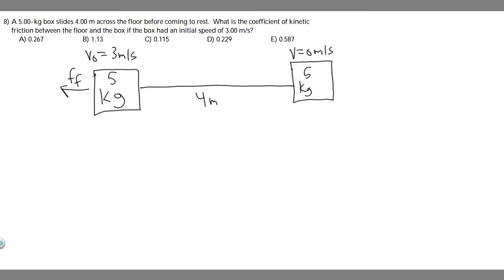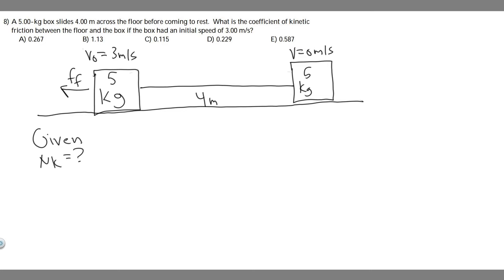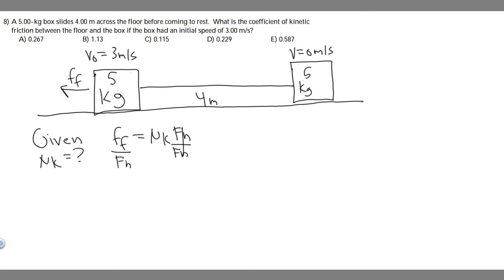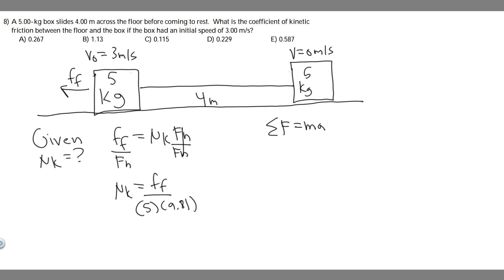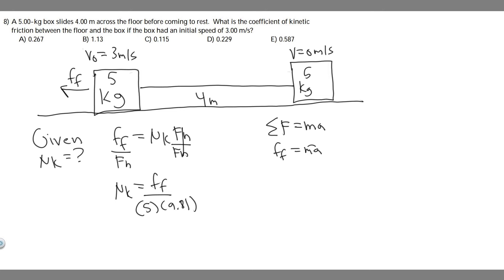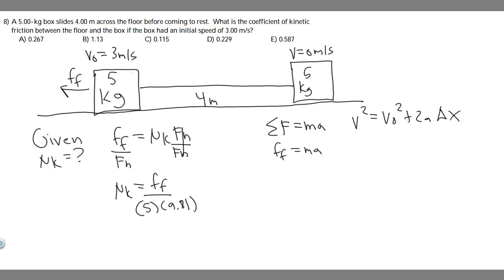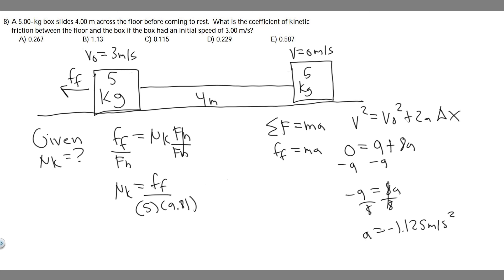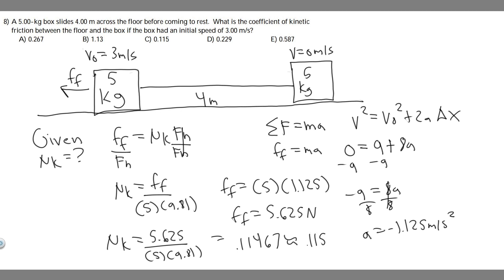A 5.00-kg box slides 4.00 m across the floor before coming to rest. What is the coefficient of kinet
A 5.00-kg box slides 4.00 m across the floor before coming to rest. What is the coefficient of kinetic friction between the floor and the box if the box had an initial speed of 3.00 m/s? A) 0.267 B) 1.13 C) 0.115 D) 0.229 E) 0.587 .